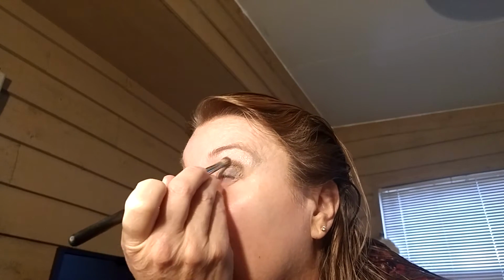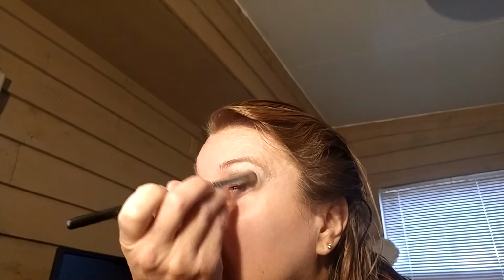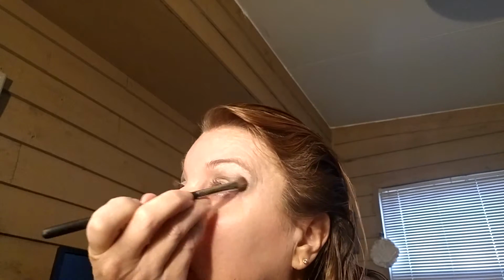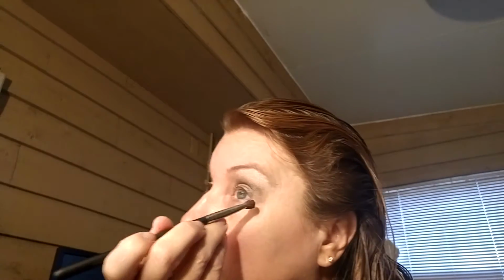Younique Smoky Eye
Smoky eye with Younique Yes anyone can do it !